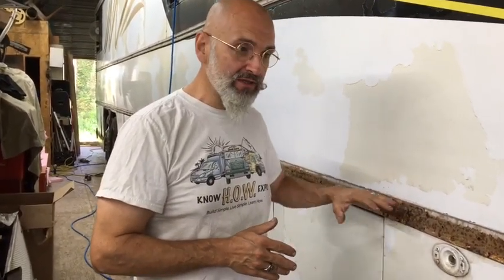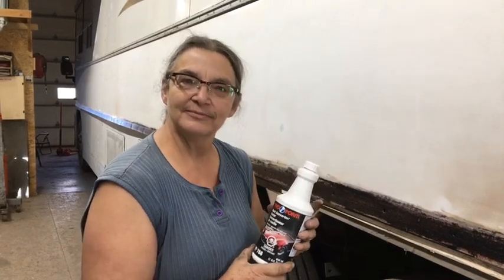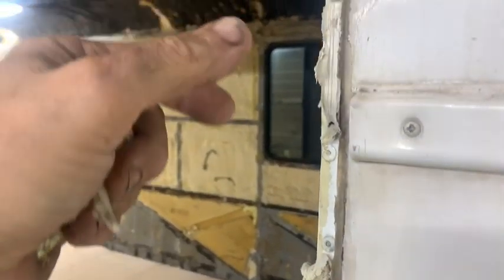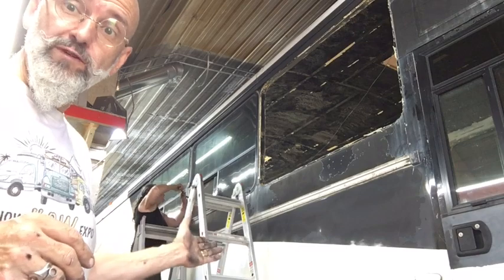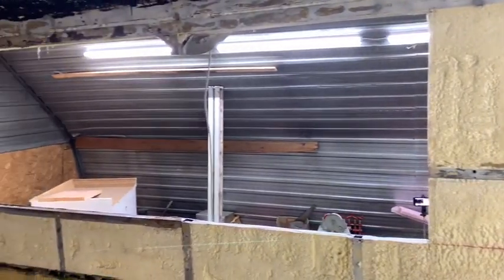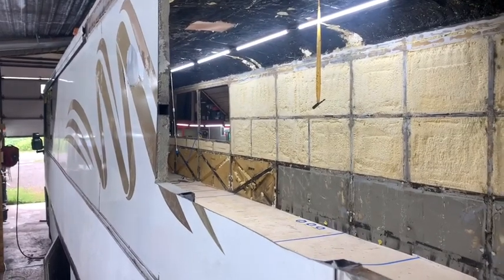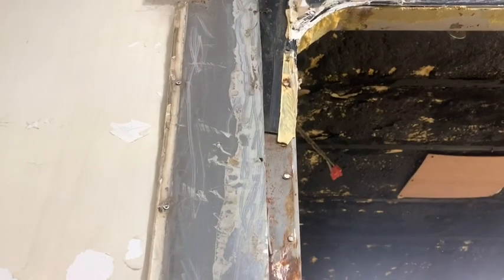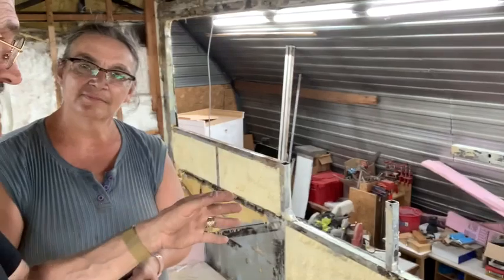E11, Less glass, body and rust. MCI 102DL3 Bus Conversion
In this episode Sylvie and Yvan tackle some rust, continue the preparation for paint and remove the windows of the MCI 102DL3. In removing the windows they discover why their tiny home on wheels had leaks, and the damage they did.